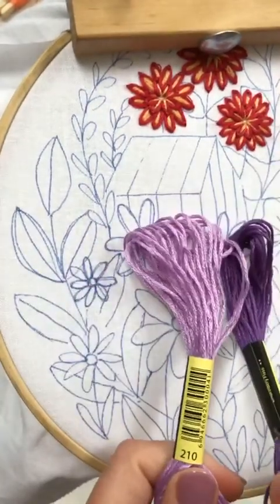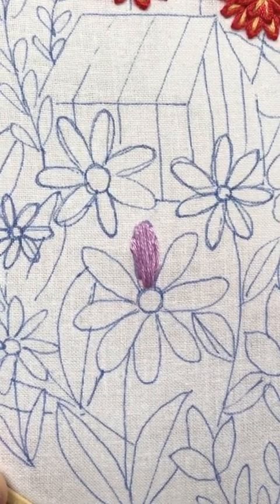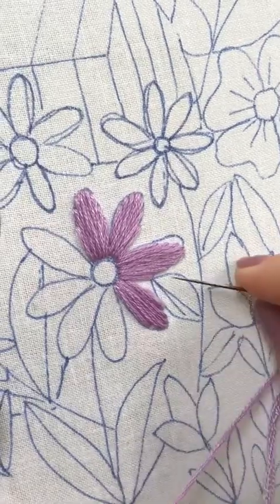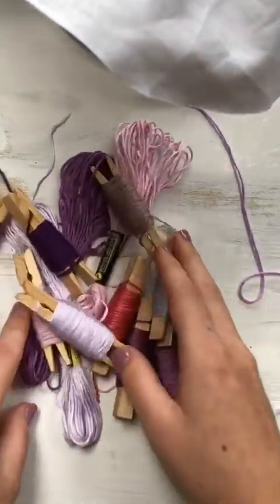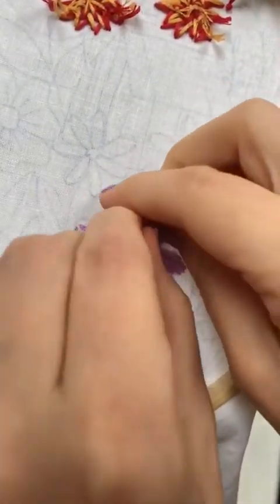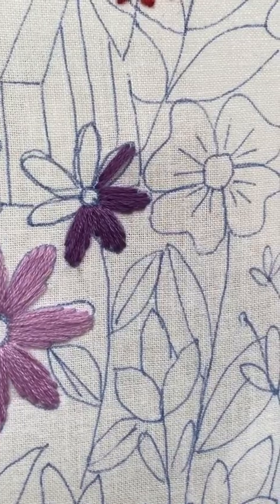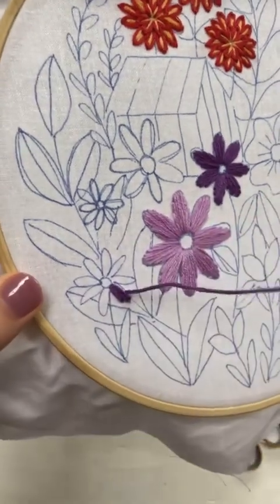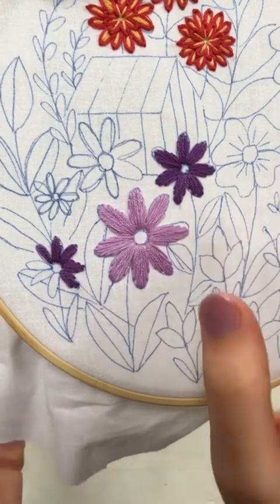SUMMER STITCHALONG DAY 2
Satin stitch flowers in two colours. Tips for thread saving, and some chat about tv shows.

Join the summer stitchalong here:

Watch the live videos here:

Instagram.com/thebarmyfox